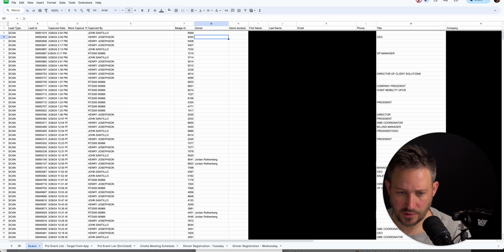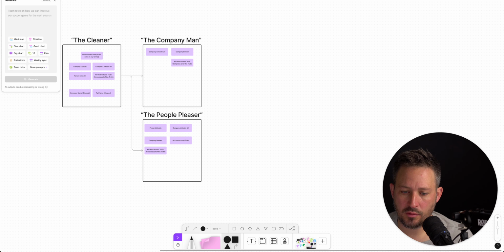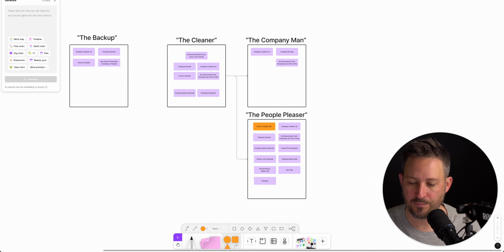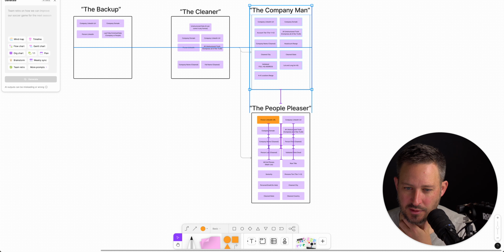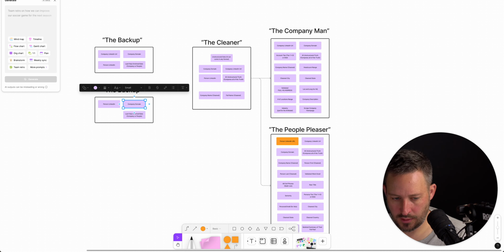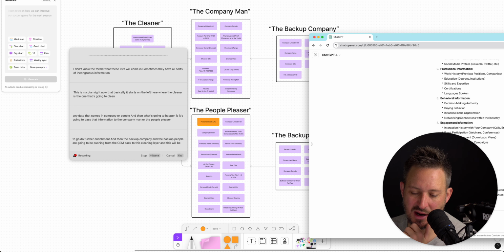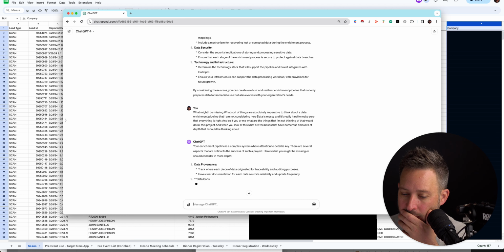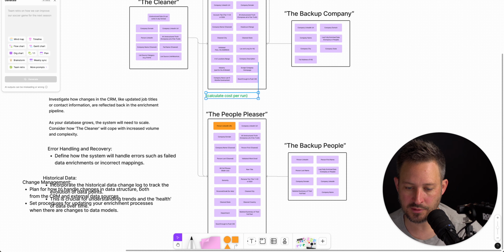(EXTENDED CUT) 42 Minutes of AI Lead Enrichment for HubSpot Systems Design